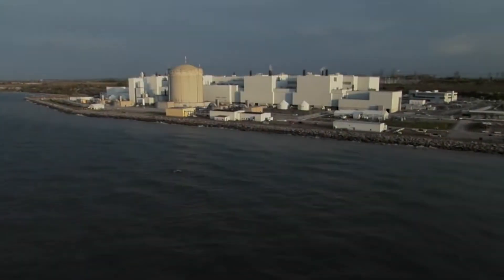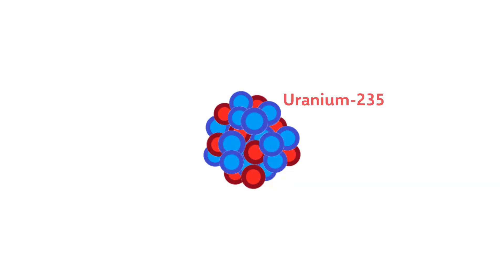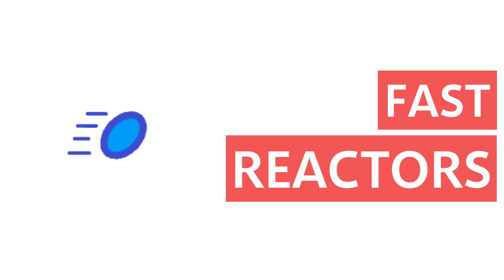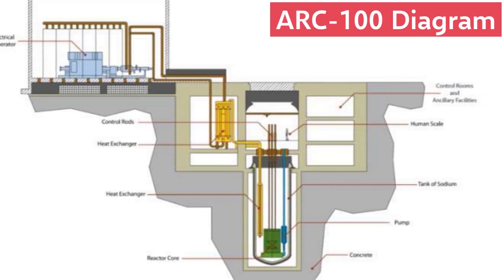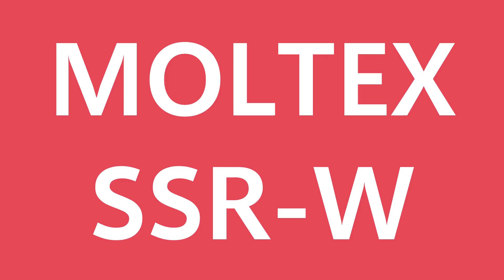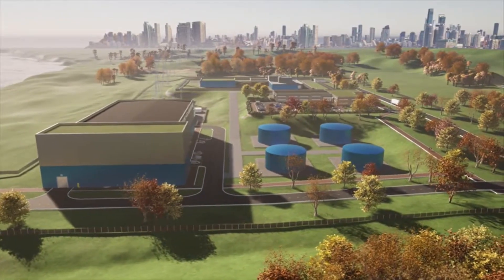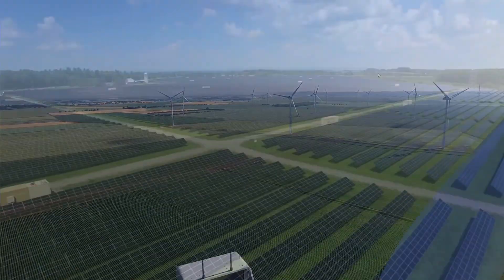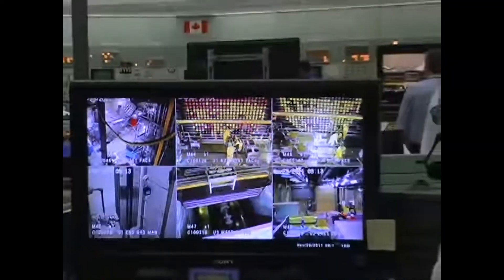The Canadian Reactors that can Burn Nuclear Waste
Currently, there are two advanced nuclear reactors being developed in New Brunswick, Canada, that can burn nuclear waste to generate electricity. How is that possible? Well, that’s what I’m here to explain.

SOURCES:
Fast Reactors:

CHAPTERS:
0:00 Intro
0:12 How Fast Reactors Work
2:10 The ARC-100
4:07 The Moltex SSR-W
5:50 Politics of SMRs
6:52 Could CANDU Reactors Burn Nuclear Waste?